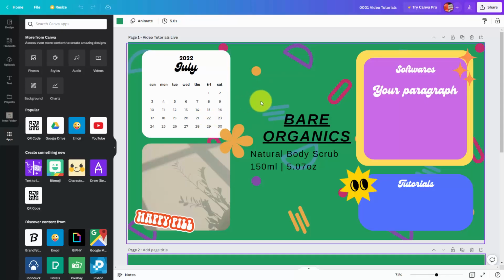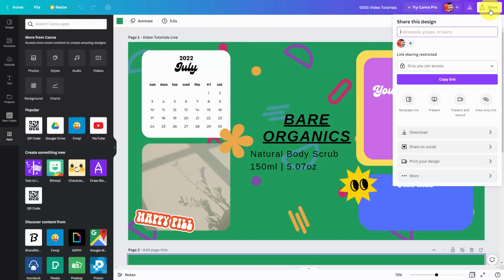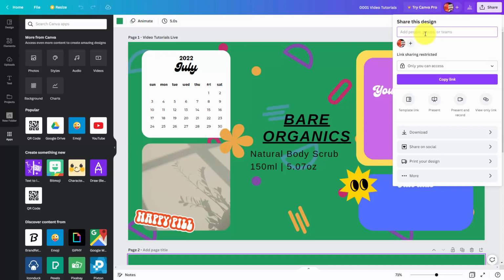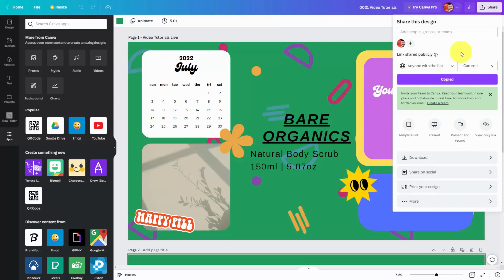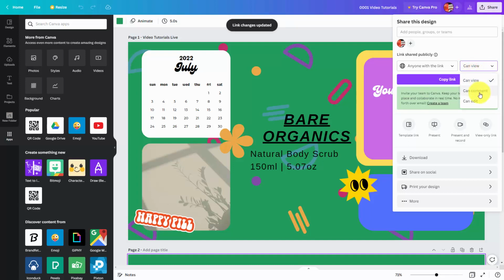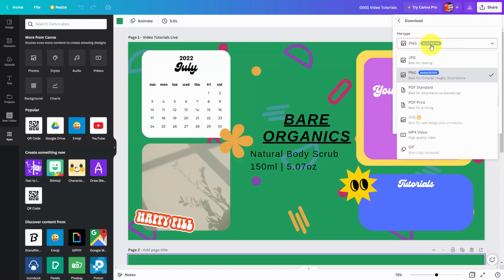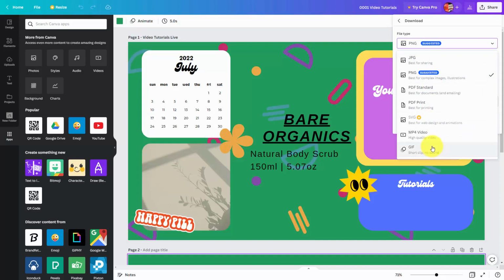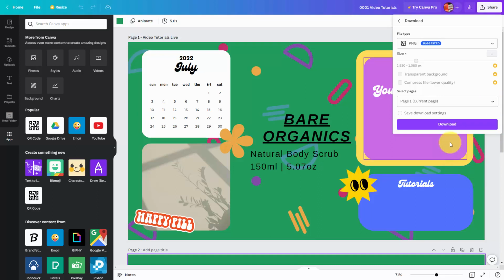Canva Basics Lesson 17: How To Output Design to Download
In this short tutorial we will walk you through some output to download options